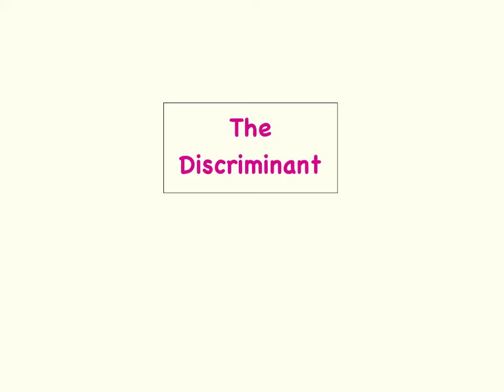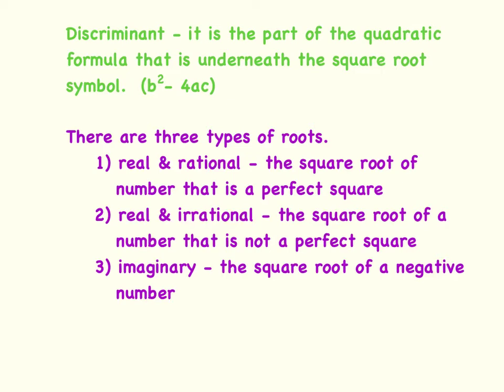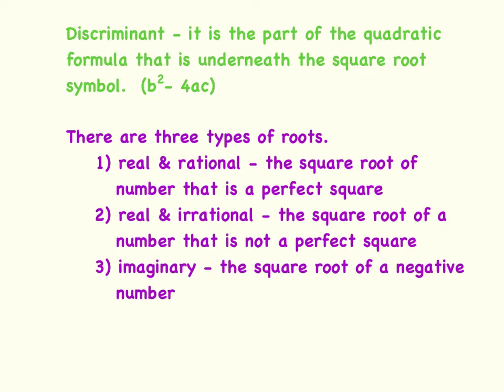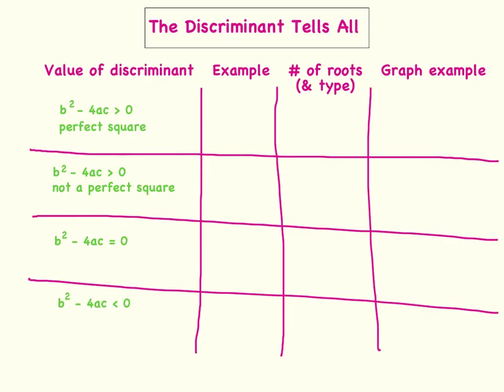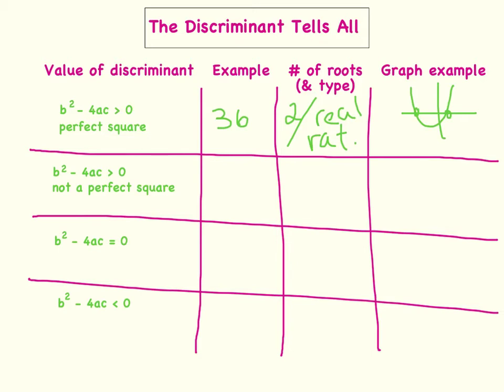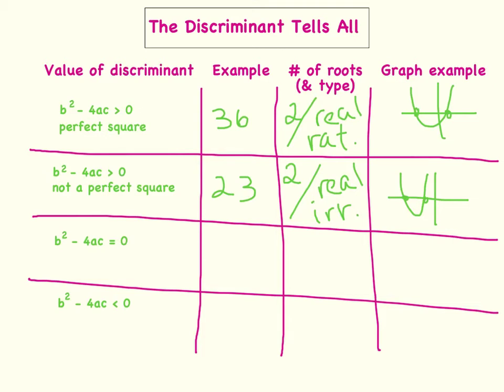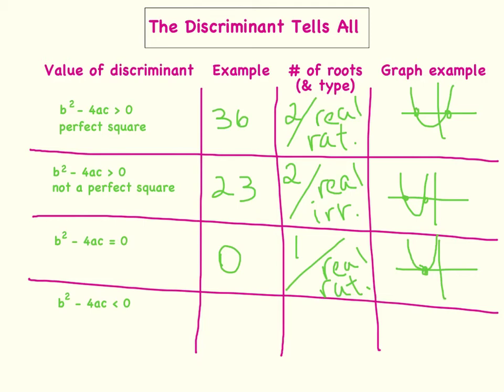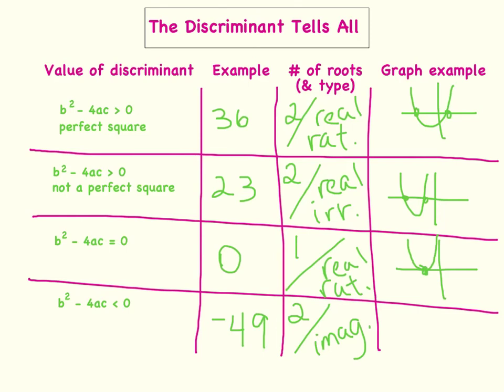The Discriminant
The Discriminant of the Quadratic Formula